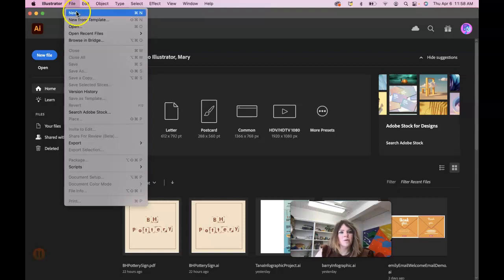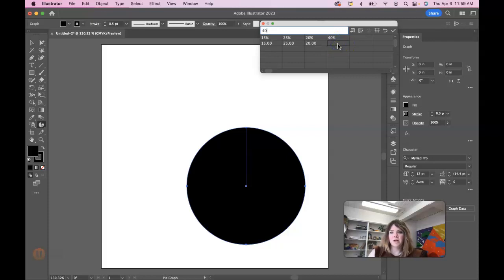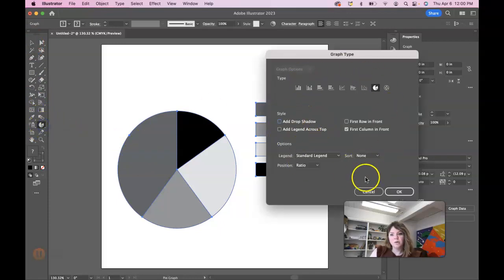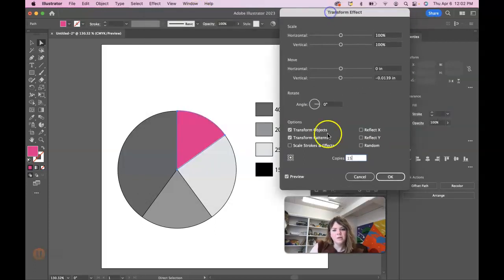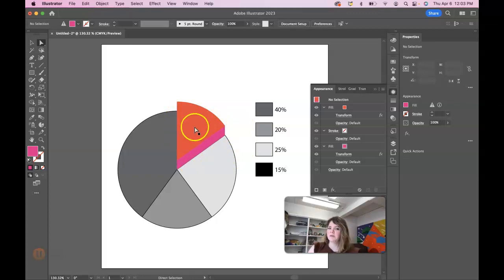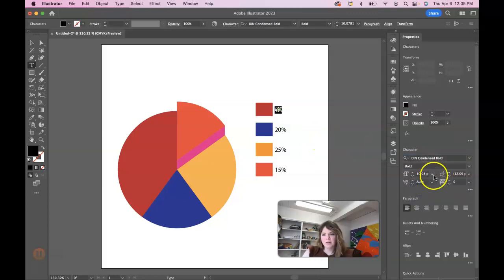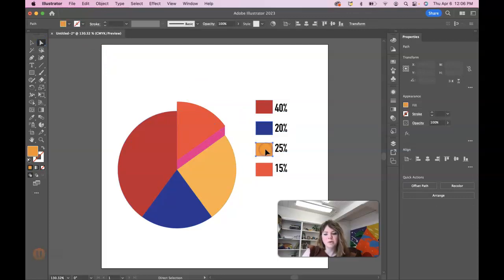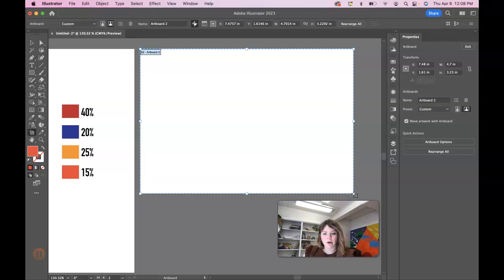Graph Demo | Pie Chart